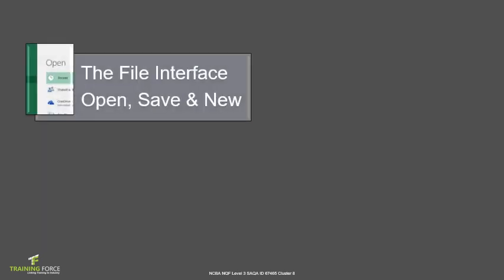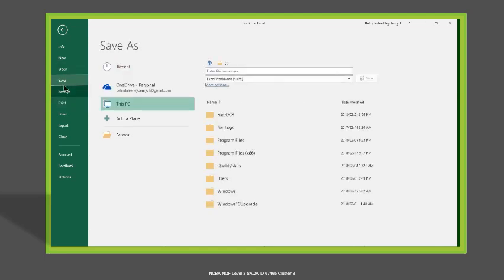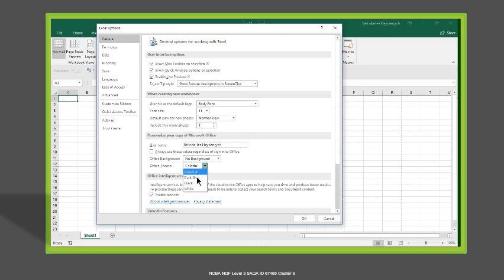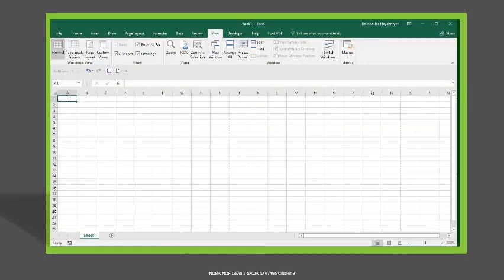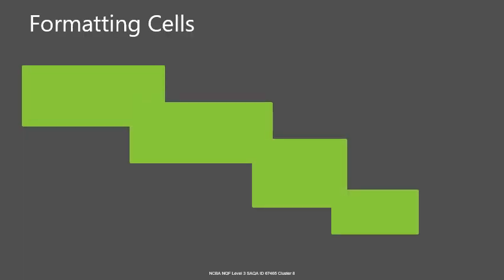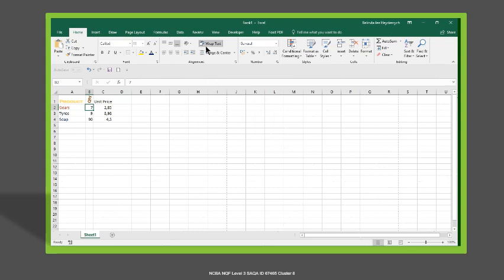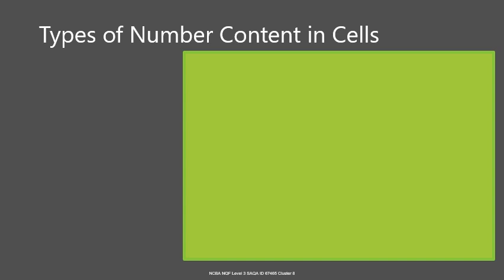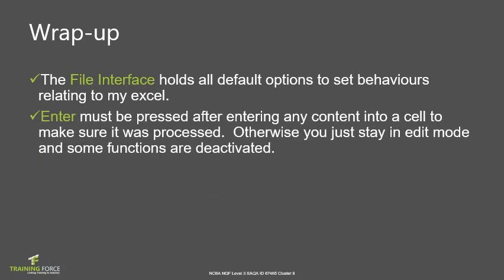Cluster 8 Topic 3 Excel Using Excel